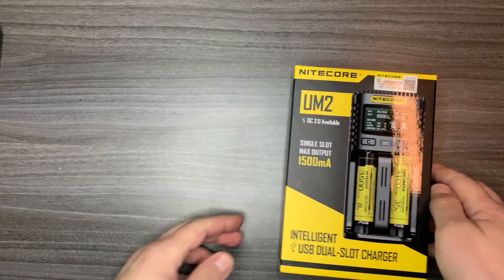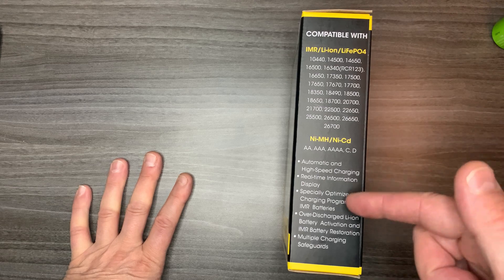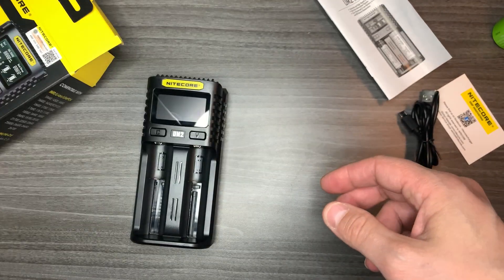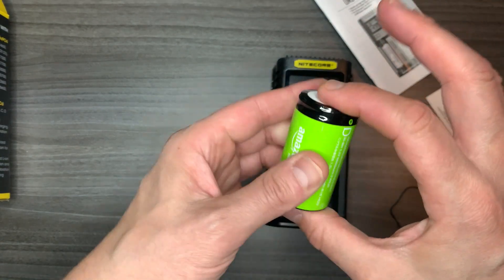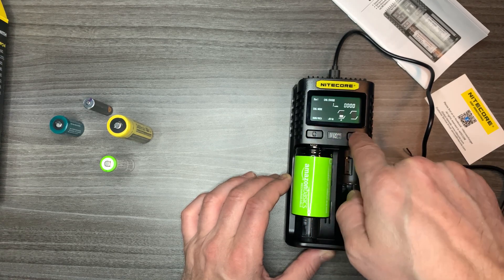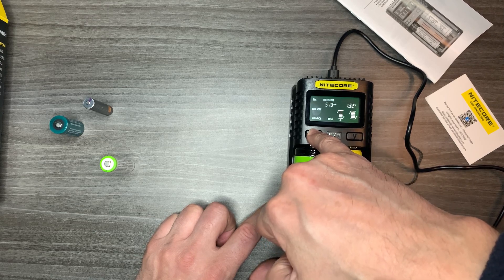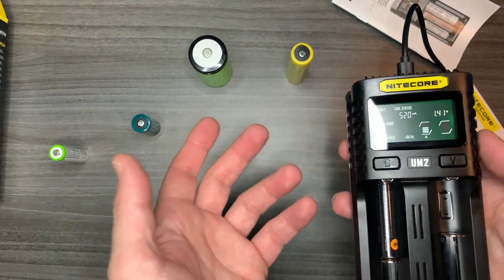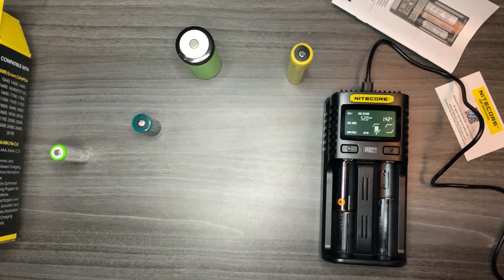Nitecore UM2 Review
Nitecore  UMS2 Intelligent USB Dual-Slot Quick Battery Charger for Li-Ion/Ni-MH/Ni-Cd/IMR 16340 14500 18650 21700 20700 AA AAA and more.

FAST AND EFFICIENT CHARGING- Reach a maximum total of 4000mA for two slots, and 3000mA for one slot when pairing with a QC2.0+ output USB power source. Reach a maximum 1000mA charging current per slot when paring with a standard 5V/2A USB source.

LCD DISPLAY- Reports key real-time information such as battery health, charging status and charging mode.

INTELLIGENT CHARGING- Automatically selects appropriate charging current and voltage to protect the batteries and prolong their lifespan

BATTERY TYPES & SIZES - Compatible with various battery types (li-ion/imr/lifep04/ni-cd/ni-mh) and common battery sizes including (18650, 16340,14500, rechargeable AA, AAA).

PERFECT FOR TRAVEL AND EDC - This bundle includes a LumenTac battery organizer to keep you organized when you are on the go.

Input
DC 5V/2A 9V/2A
18W (MAX)
Output voltage
4.35V±1% / 4.2V±1% / 3.7V±1% / 1.48V±1%
Output current
QC Mode: 1,500mA*2 (MAX)
Standard Mode: 1,000mA*2 (MAX)
Compatible with
IMR/Li-ion/LiFePO4: 10440, 14500, 14650, 16500, 16340(RCR123), 16650,
17350, 17500, 17650, 17670, 17700, 18350, 18490,
18500, 18650, 18700, 20700, 21700, 22500, 22650,
25500, 26500, 26650, 26700
Ni-MH/Ni-Cd: AA, AAA, AAAA, C, D